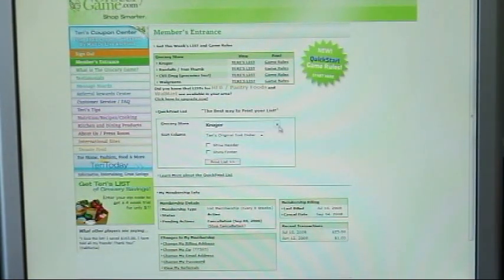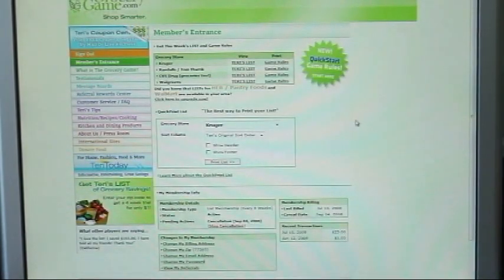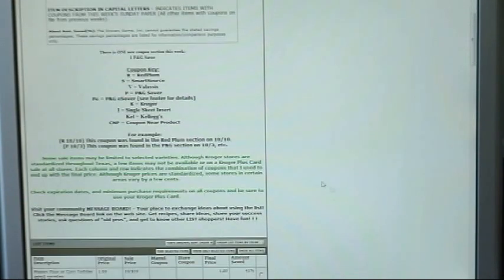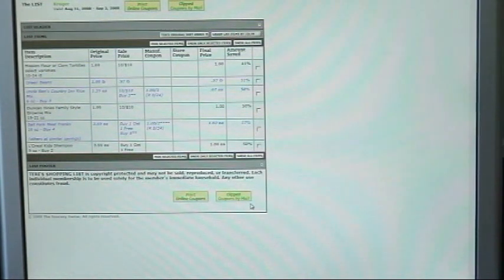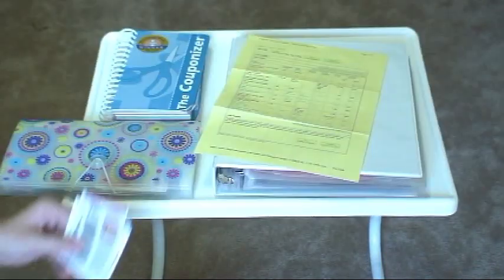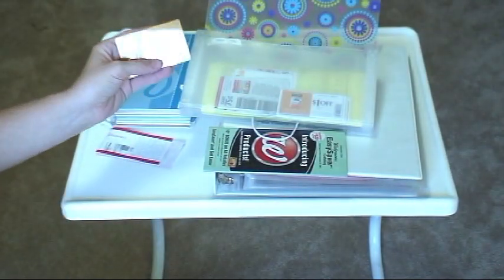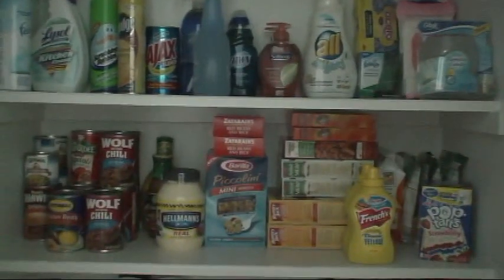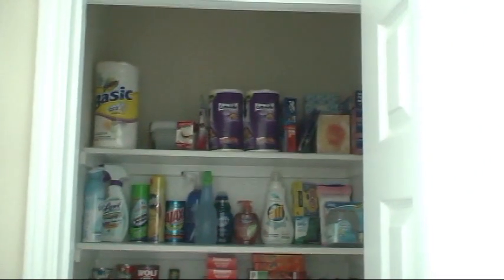How I play the Grocery Game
Me giving an explaniation of how I play the Grocery Game.